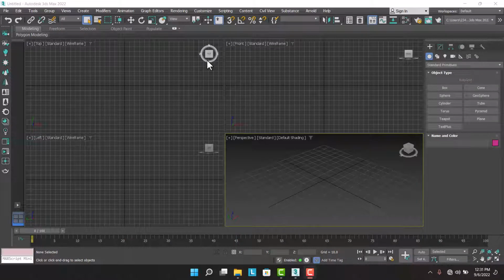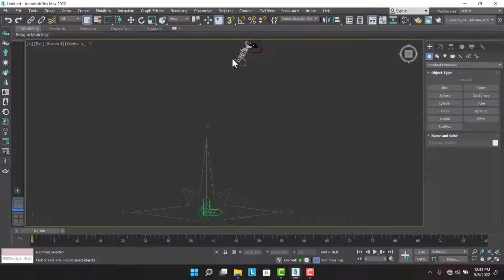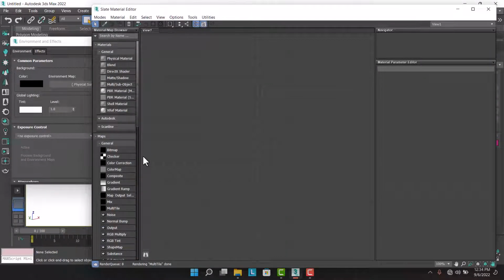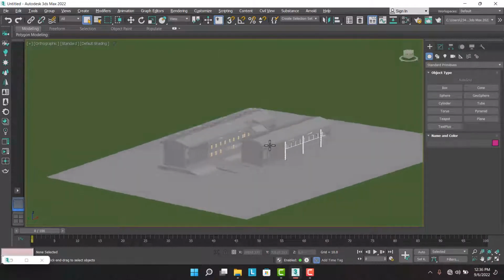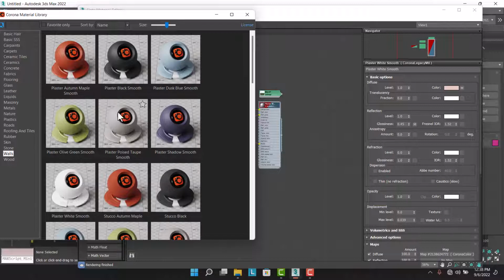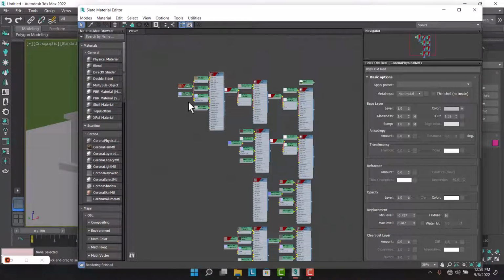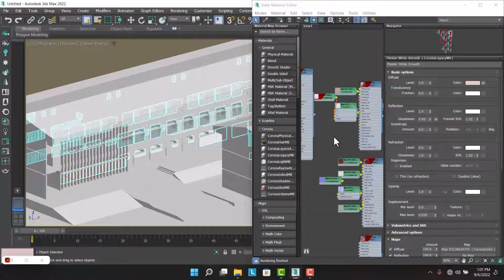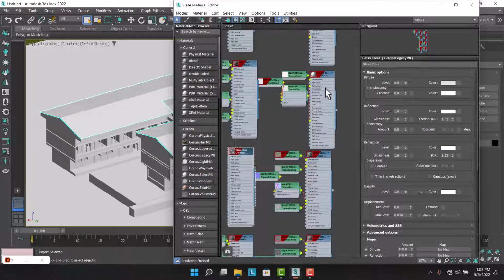Learn Revit and 3dsmax as a beginner PART 2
No basic knowledge needed for 3dsmax, watch and learn how to edit and import your model from Revit